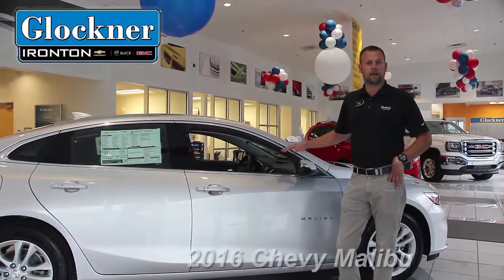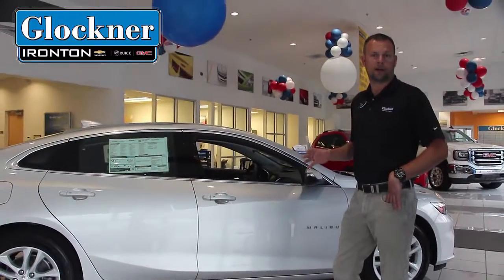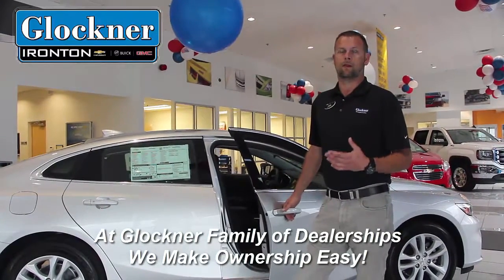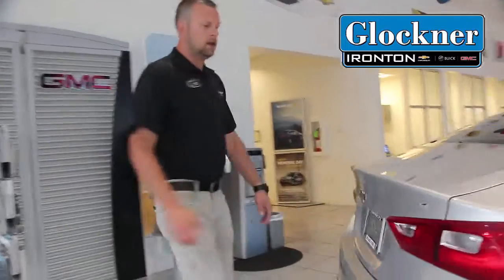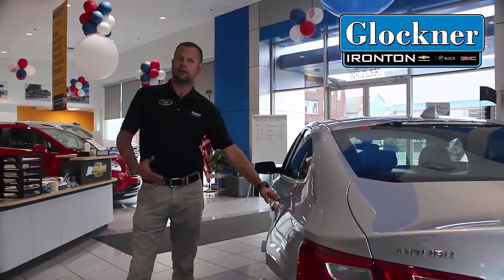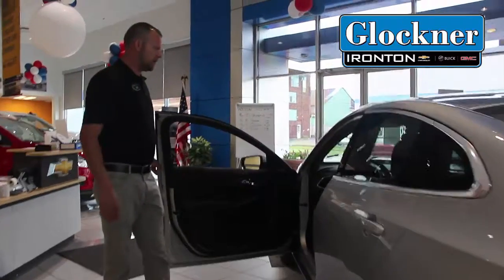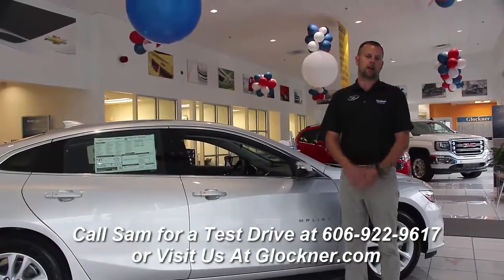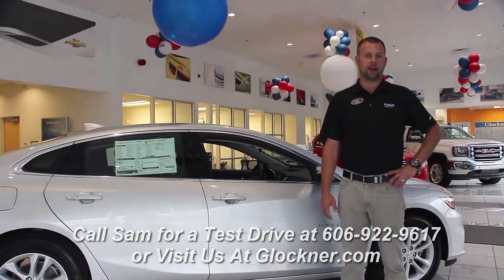2016 Chevrolet Malibu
Sam takes you on a tour of the totally redesigned 2016 Chevrolet Malibu.  Stylish and elegant, see why so many people are choosing a Malibu!